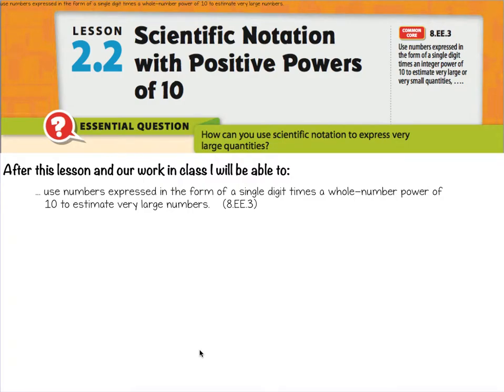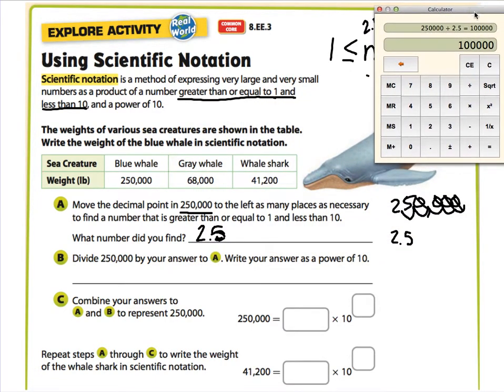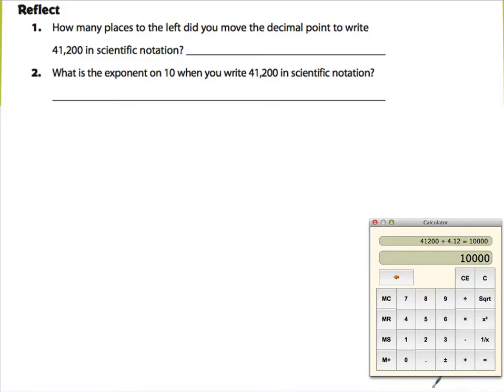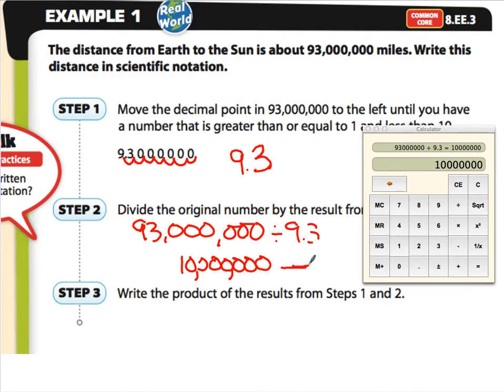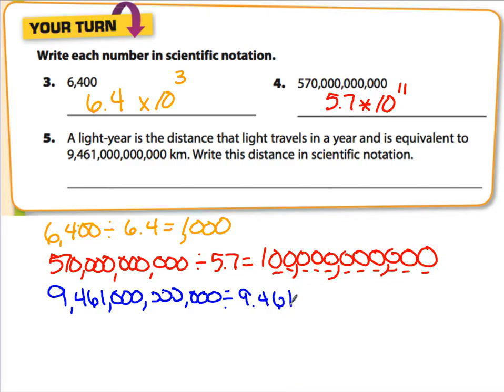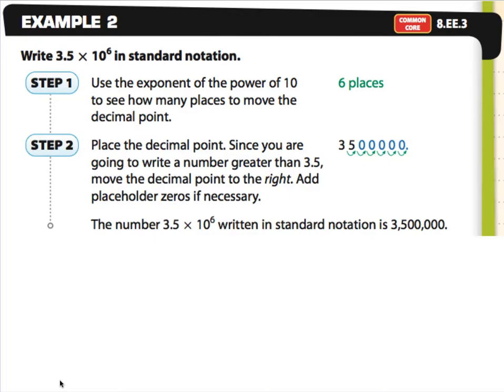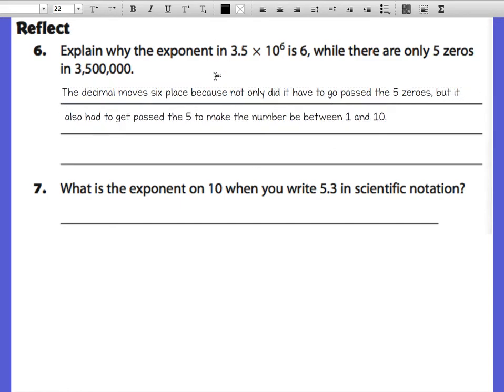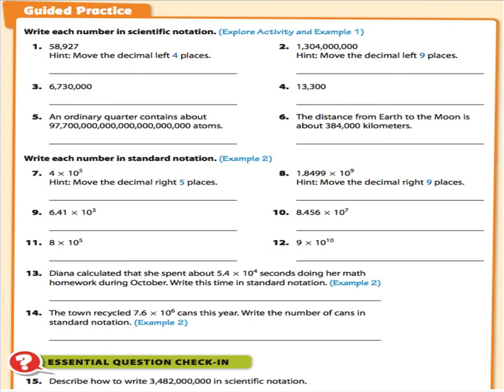G7 8.2.2 Scientifici Notatation with Positive Numbers